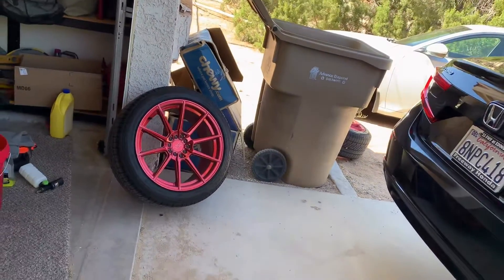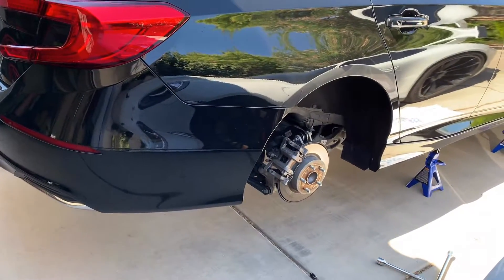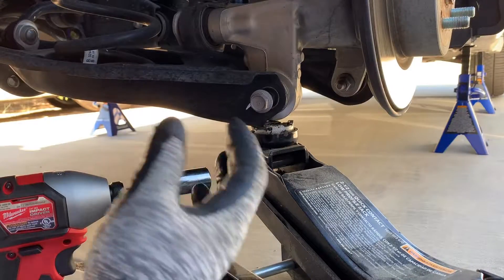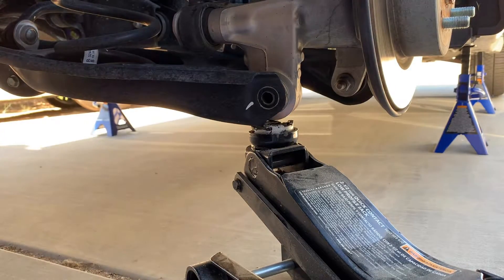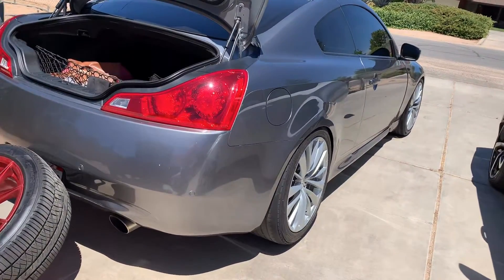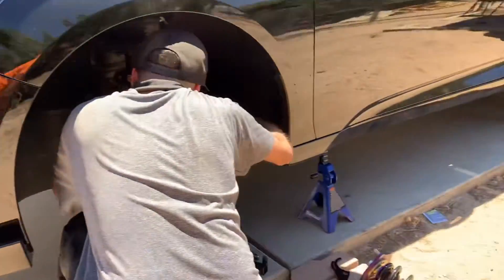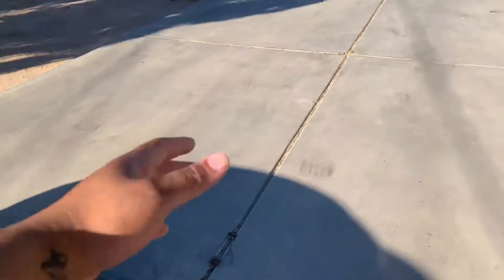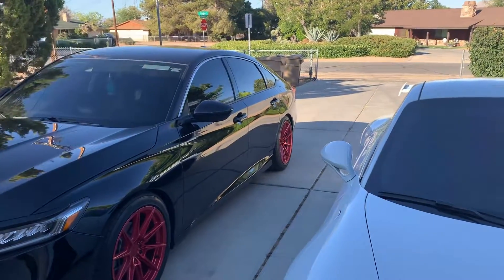FINALLY INSTALLED COILOVERS ON THE 2020 ACCORD LX | NOT A HOW TO!!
Been Taking Our Time With Getting This Car Together Due To Covid And Just Priorities Coming First But It’s Officially Installed Will Be Getting An Alignment Monday!!

If Your In SoCal and need Help Installing Any Of Your Suspension Products Or Anything Automotive 👇🏽👇🏽

Follow: miraclewhip.vk on Instagram